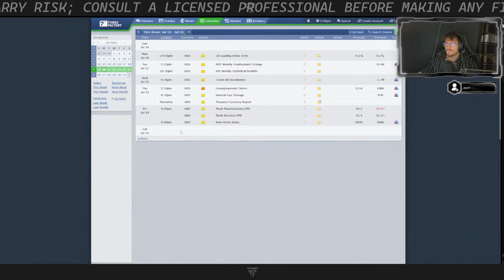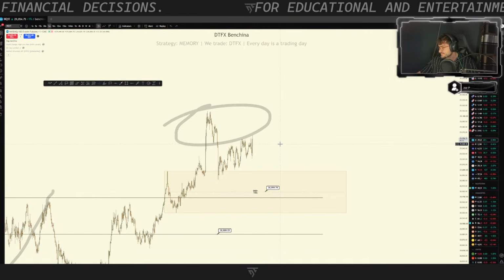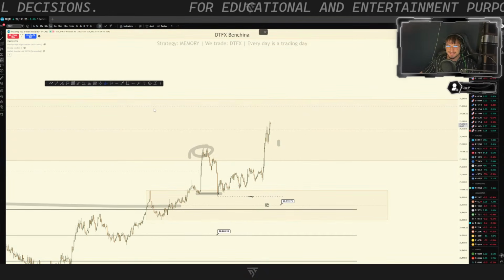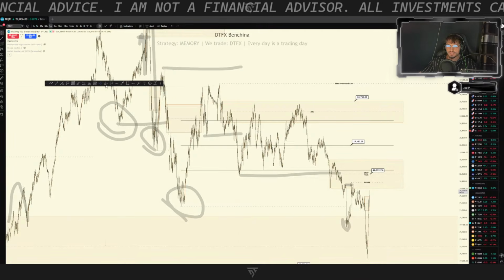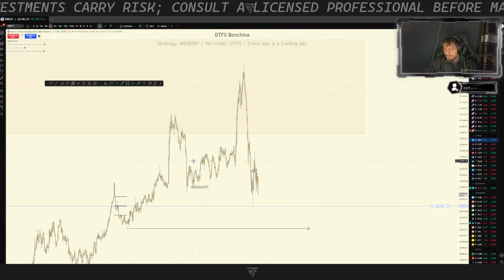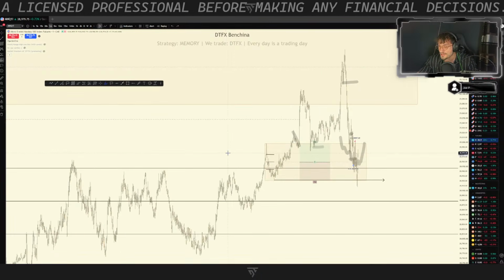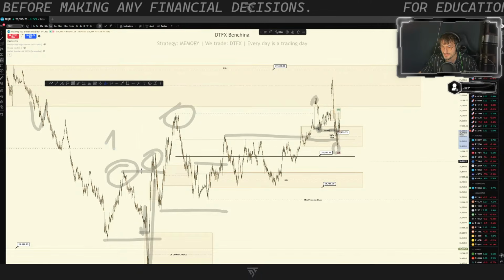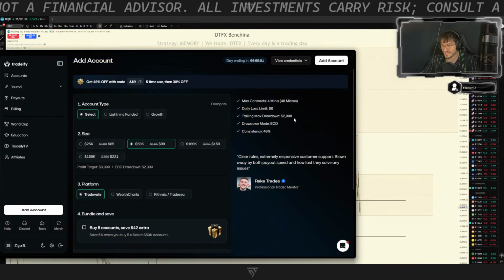LIVE NQ Trading | 20th July 2026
I am not a financial advisor. The content of this stream is for educational and entertainment purposes only. Trading NQ and other futures involves significant risk and is not suitable for every investor. Past performance is not indicative of future results. Any trades taken live or discussed are my own personal opinions and should not be taken as financial advice. Always do your own due diligence and never trade with money you cannot afford to lose.